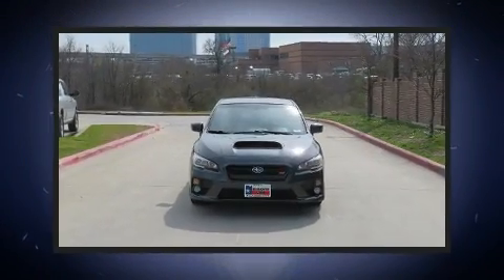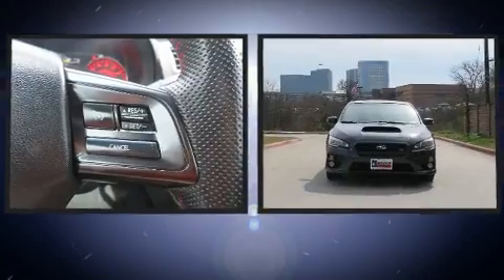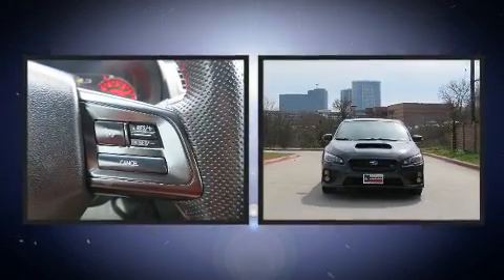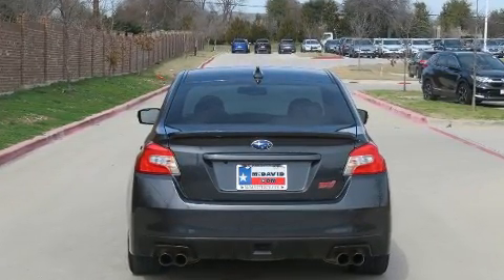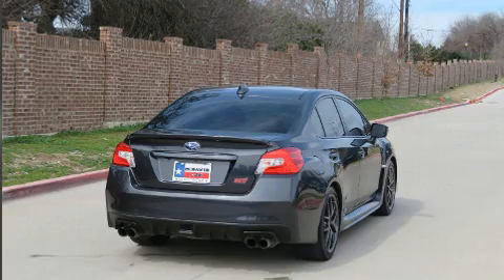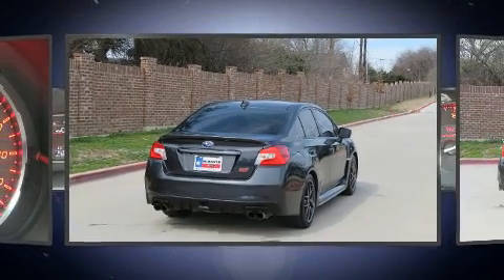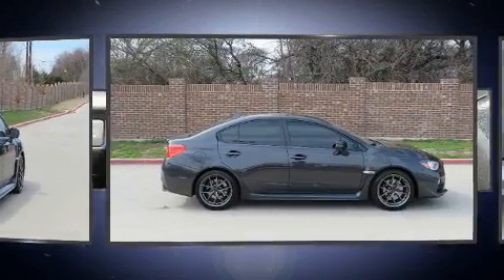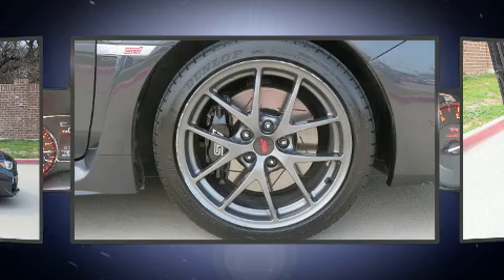2016 Subaru WRX STI Limited with Lip in Irving, TX 75062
You can expect a lot from the 2016 Subaru WRX. Subaru made sure to keep road-handling and sportiness at the top of it's priority list. Smooth gearshifts are achieved thanks to the 2.5 liter 4 cylinder engine, and all wheel drive keeps this model firmly attached to the road surface. Turbocharger technology provides forced air induction, enhancing performance while preserving fuel economy. All of the following features are included: a tachometer, adjustable headrests in all seating positions, a trip computer, fully automatic headlights, turn signal indicator mirrors, remote keyless entry, and 1-touch window functionality. Features such as automatic climate control and leather upholstery prove that economical transportation does not need to be sparsely equipped. For drivers who enjoy the natural environment, a power moon roof allows an infusion of fresh air. Premium sound drives 9 speakers, providing you and your passengers a sensational audio experience. Take assurance in side curtain airbags, providing head protection in the event of a severe collision. We pride ourselves on providing excellent customer service. Stop by our dealership or give us a call for more information.